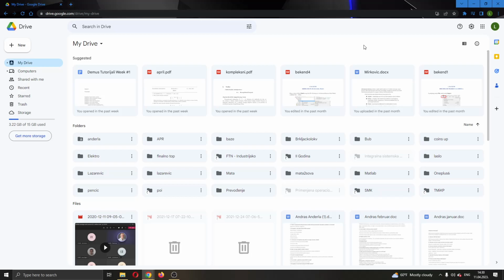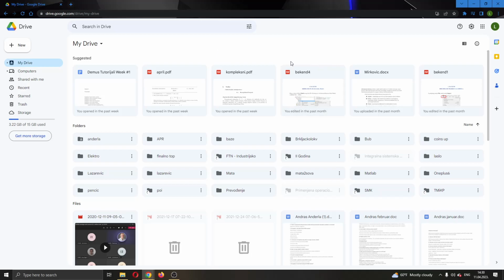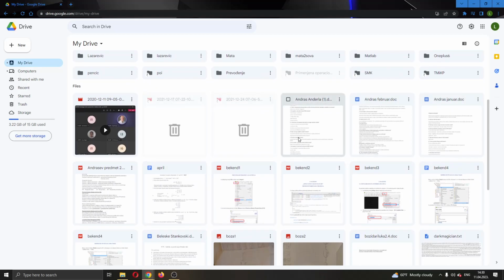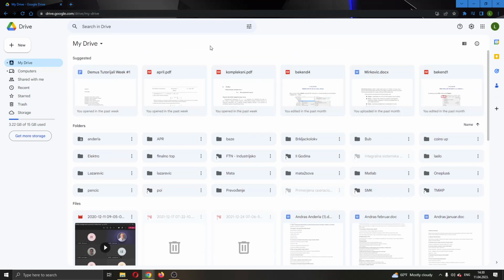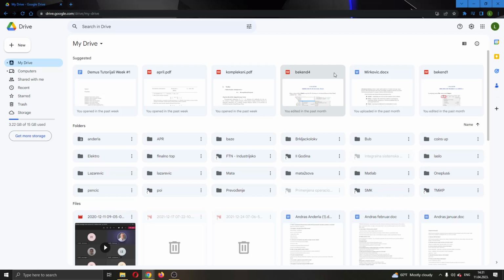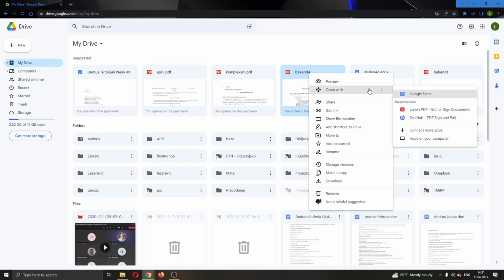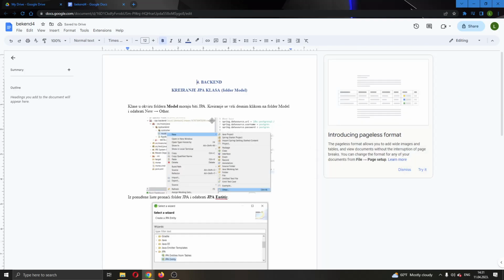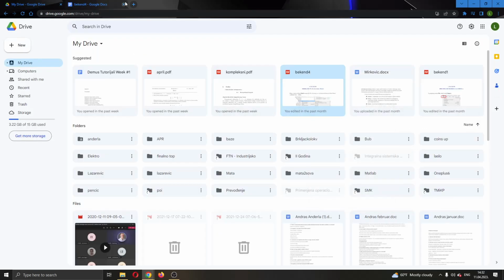How To Edit Pdf Google Drive Tutorial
Today we talk about edit pdf google drive,how to edit a pdf in google drive,google drive pdf editor,pdf editor